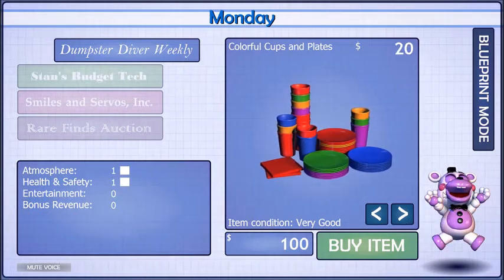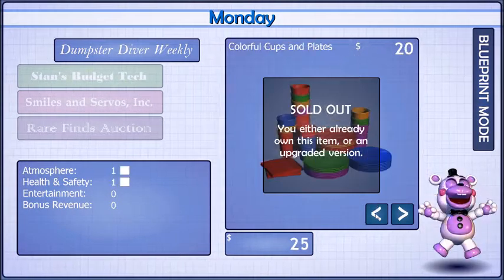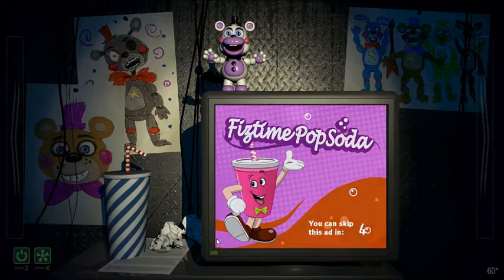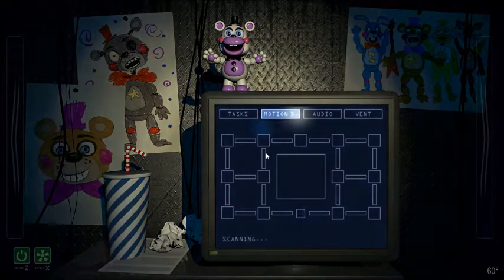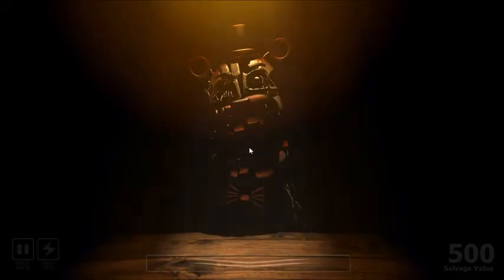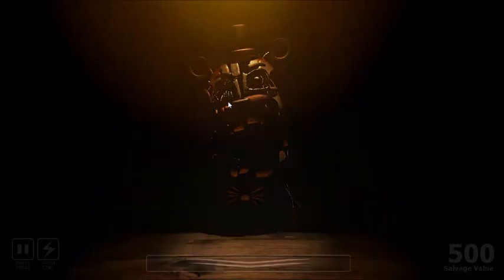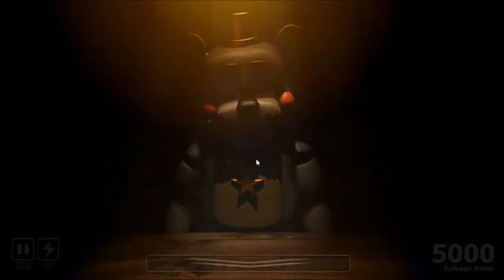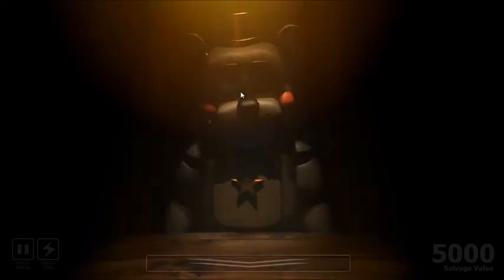My 11 year old Nephew plays FNAF 6. No face cam, no commentary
He's pretty damn good. Got to the final night where I couldn't get past Wednesday. But in the end it became too hard and we both gave up in the end. Will try to finish another day.

For this still waiting on HNKNA stuff, I do still intend on doing that but just haven't been in the mindset with my mind obviously elsewhere